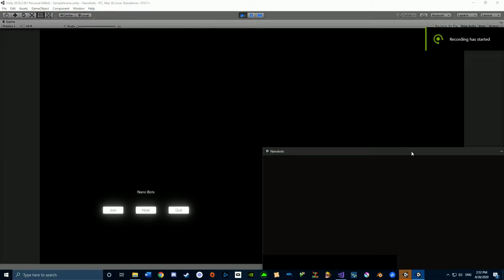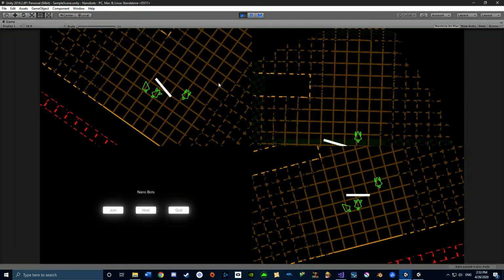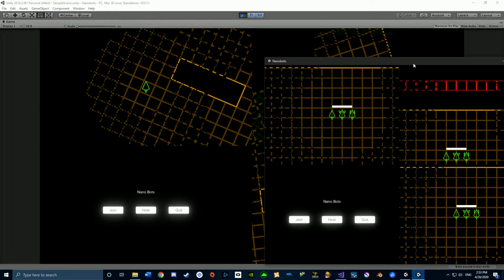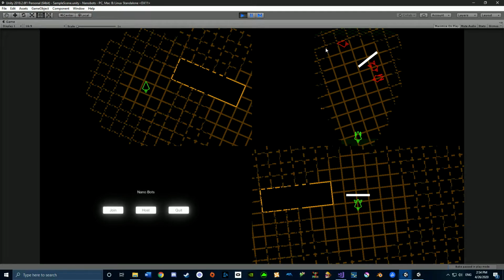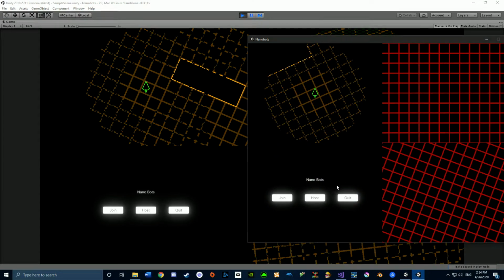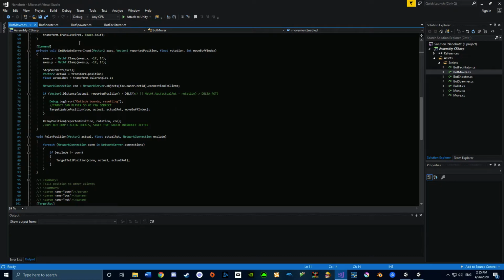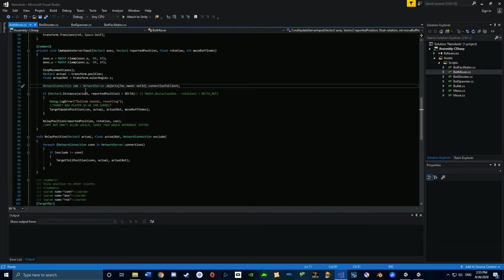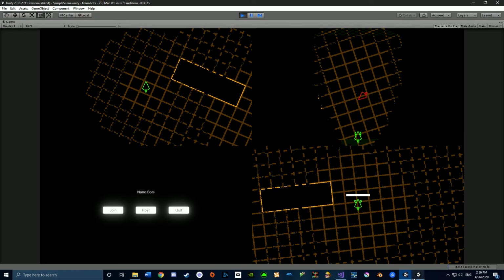Multi-Object Server-authoritative Movement Networking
Demonstrates Unity's UNET networking by implementing multi-object and server-authoritative movement. UNET is the more stable Unity networking API, as the new one is still under active development.